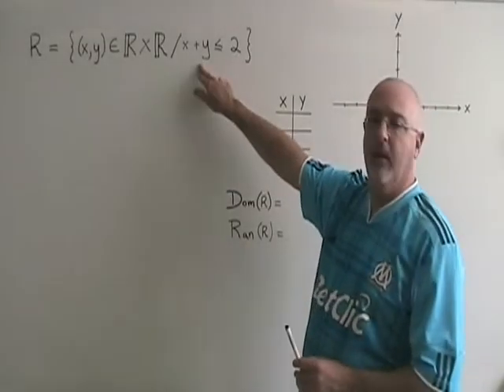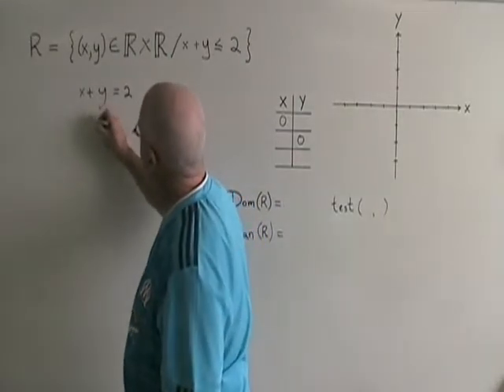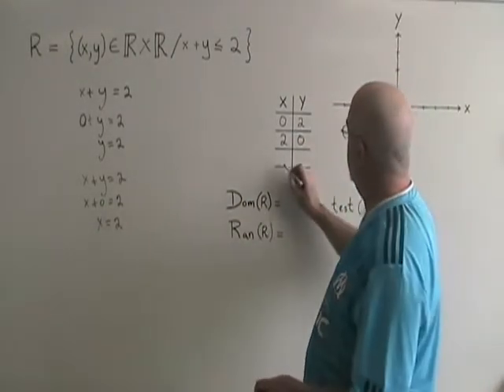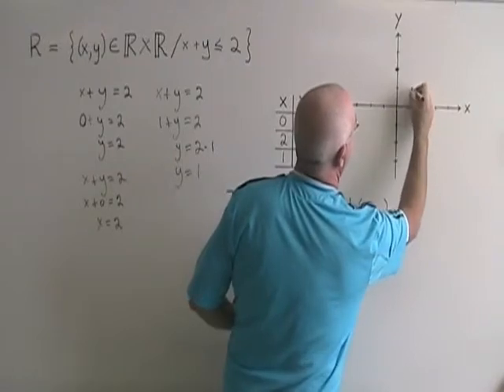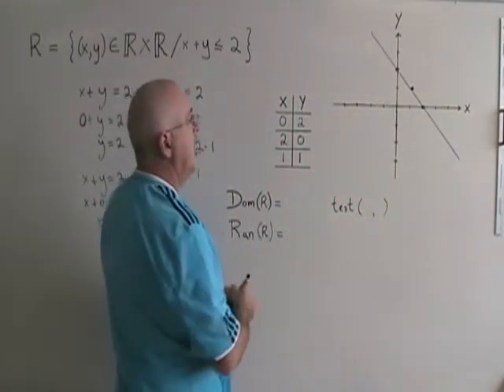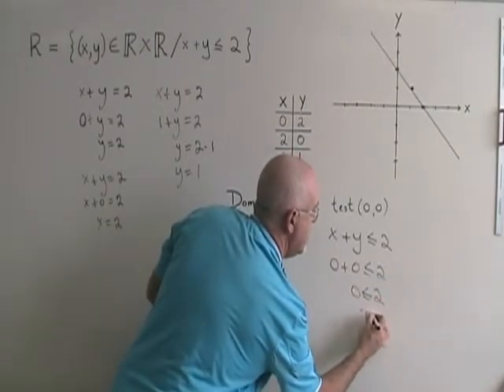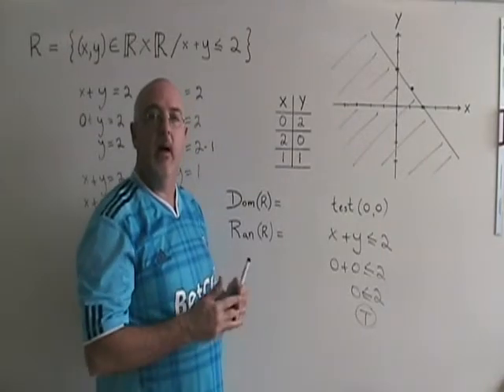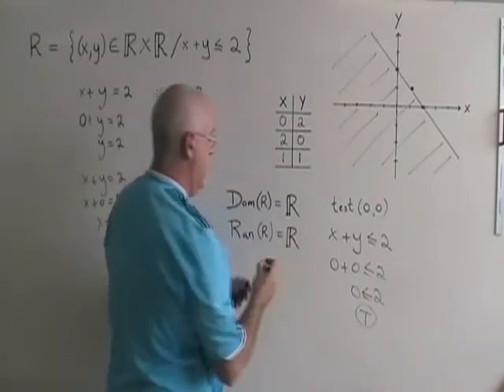Given Set-Builder, Graph and Give Domain and Range - Example 4 - Partial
Given a relation in set-builder notation, graph it and give its domain and range. This example shows a partial linear relation.